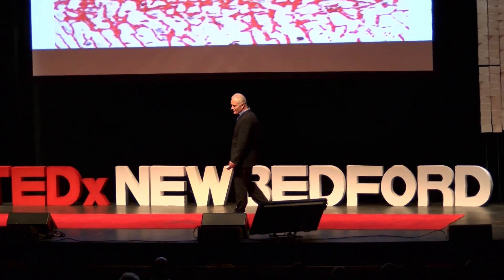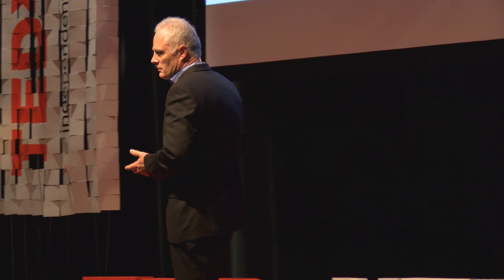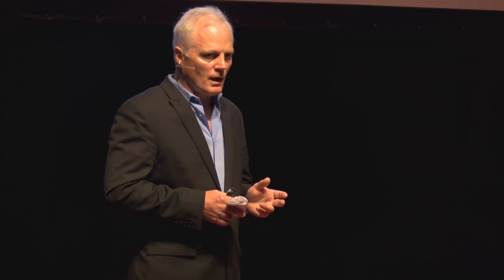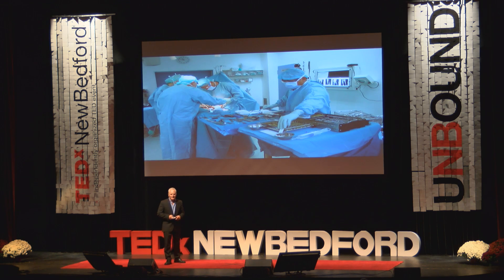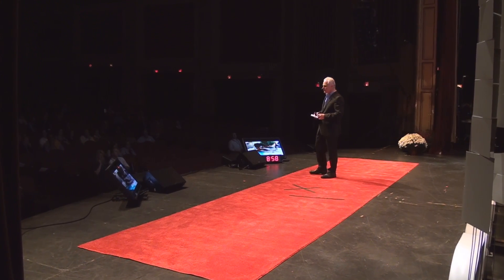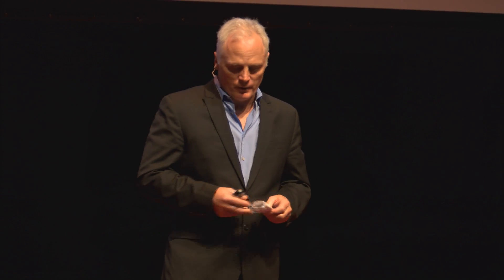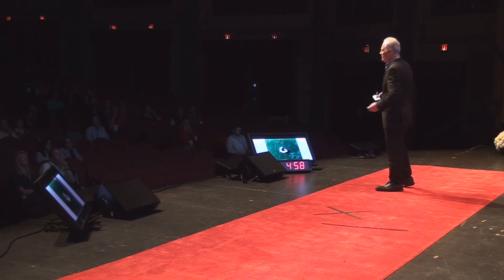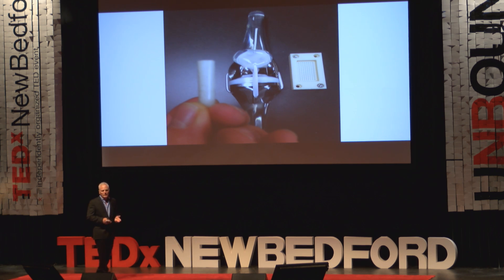Medicine and Science and Research...Oh My.. | Michael Langworthy | TEDxNewBedford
In this dynamic talk, Dr. Langworthy brings together the science of nature as a source of inspiration for advancing medicine.

Michael Langworthy, MD, is Director of Orthopedic Surgery at Southcoast Health in New Bedford, and holds clinical faculty appointments with the US Navy and Walter Reed National Medical Center in Bethesda, Maryland. Dr. Langworthy earned his medical degree from University of Michigan Medical School, completed a residency in orthopedic surgery at Michigan State University, and a fellowship in adult pelvis and major joint reconstruction at University of California San Diego. He is the author of numerous publications on arthritis and orthopedic reconstruction. Dr. Langworthy is a frequently invited lecturer, both nationally and internationally. Dr. Langworthy served in Afghanistan in 2012 on a NATO peacekeeping force that worked in conjunction with Doctors Without Borders. Dr. Langworthy was chosen as a Leading Physician of the World for 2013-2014, and as a Leading Health Professional of the World in 2011, by the International Biographical Center.